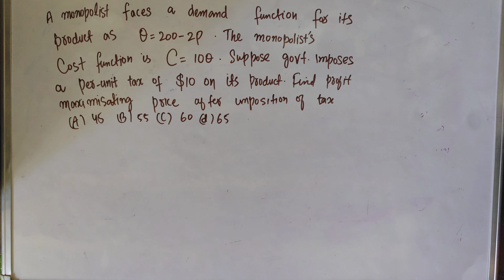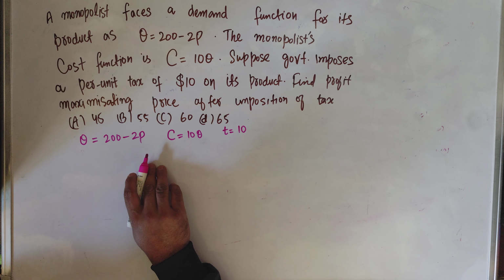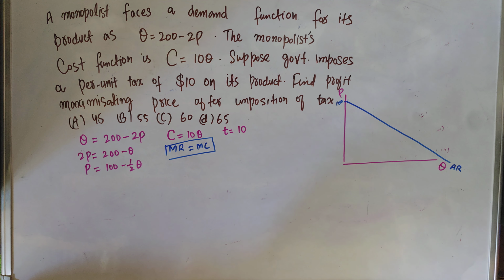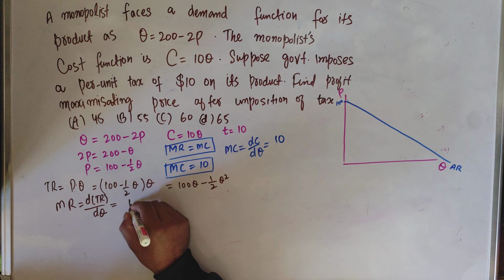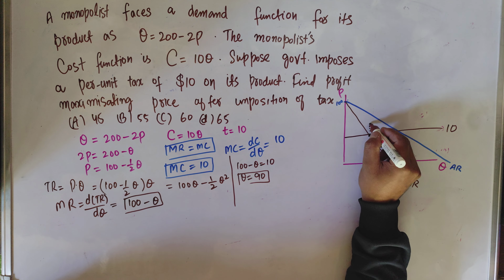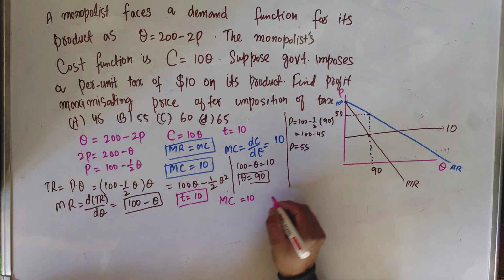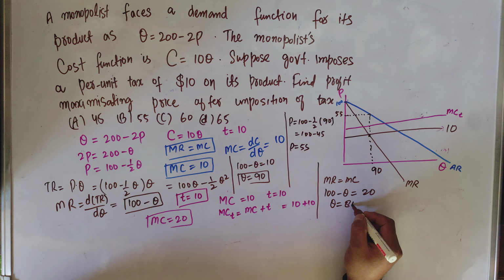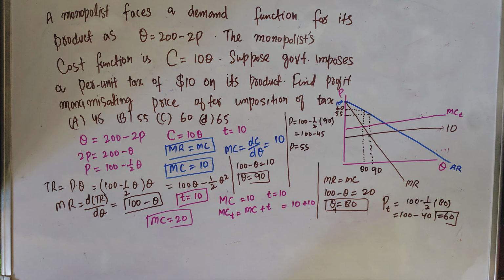per unit tax on monopoly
The market demand function for a monopolist is given as: Q = 200 – 2P. The firm’s total cost function is given as: TC = 10Q.  The government levies a unit-tax of $10 on it product What is the profit maximizing maximizing price after tax

(A) $45

(B) $55

(D) $65